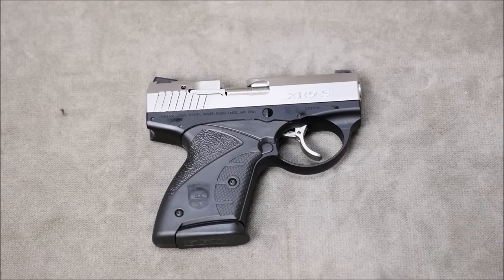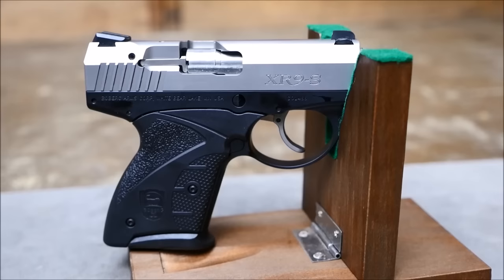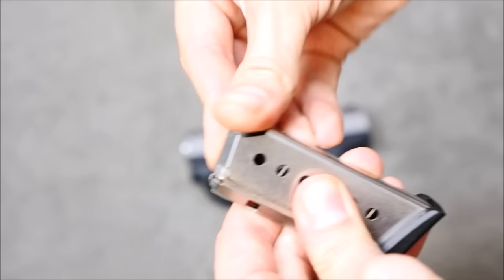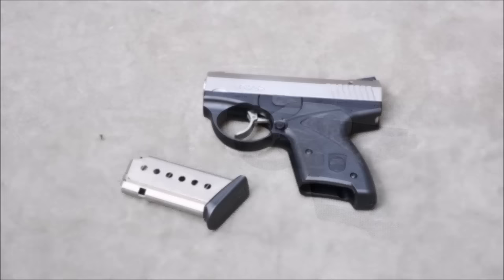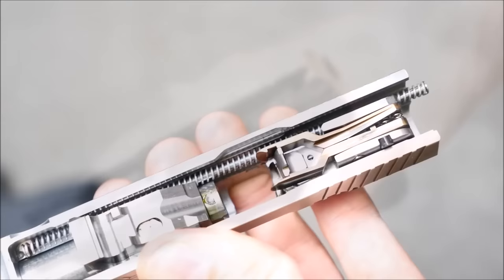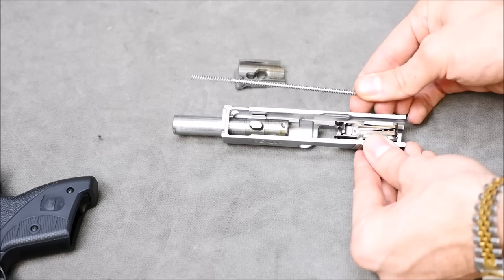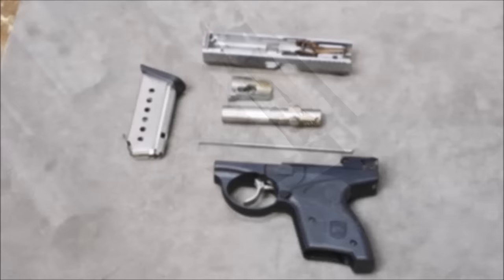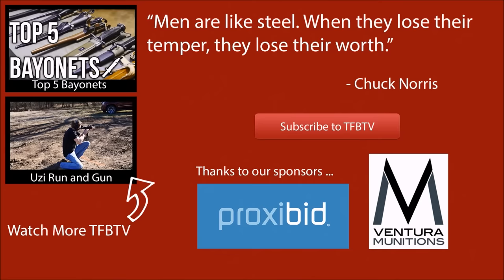Boberg XR9-S Field Strip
The Boberg pistols were a line of fascinatingly complex pocket handguns mostly chambered in 9mm that live on in the Bond Arms Bullpup. These interesting pieces are very unconventionally laid out and even feature a cartridge switch like a 1919 or PKM machine gun, but draw from a magazine instead of a belt (which would be cooler). So, whats under the slide?

Many THANKS to:

Shop For Home Defense Pistols Online Here